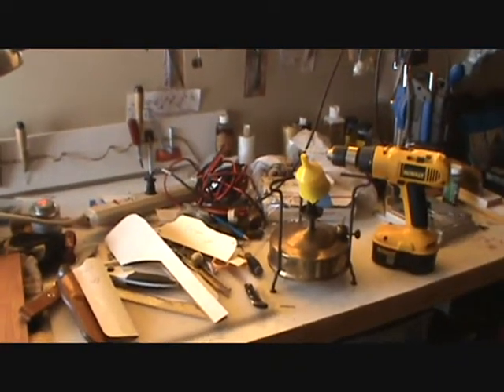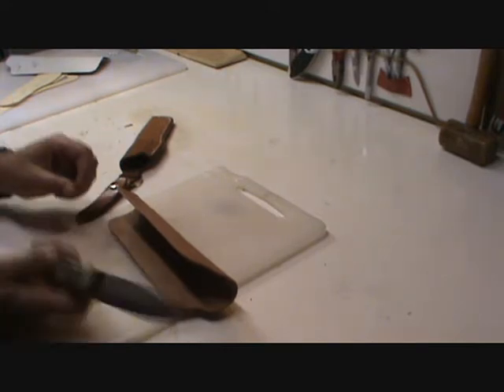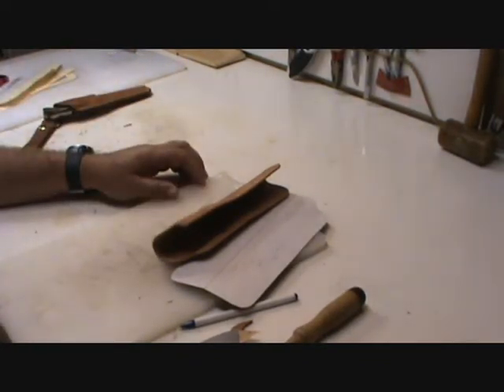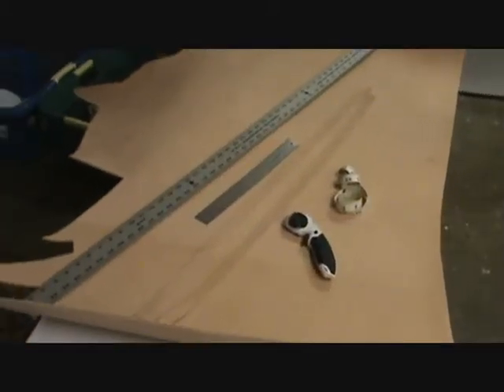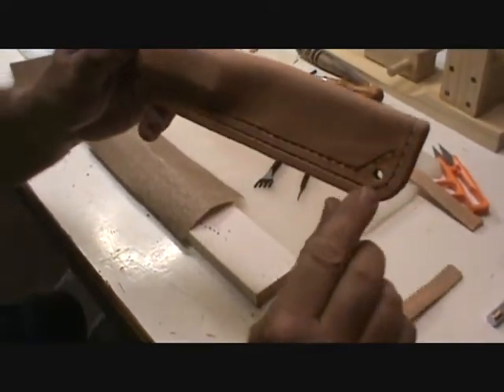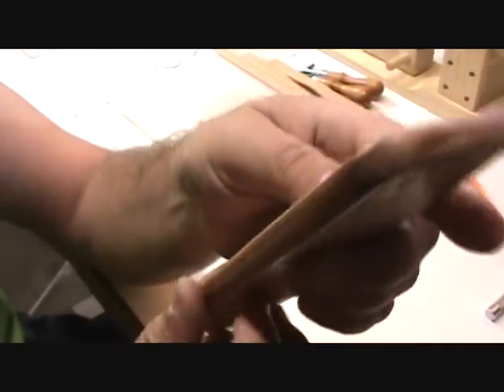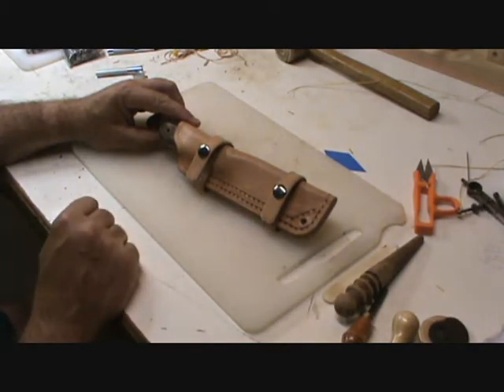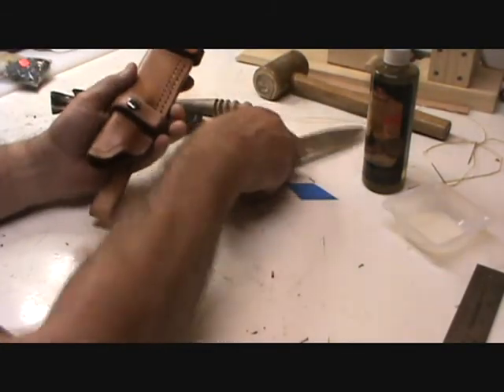B W - H Bushcraft sheath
Putting together a leather Bushcraft sheath